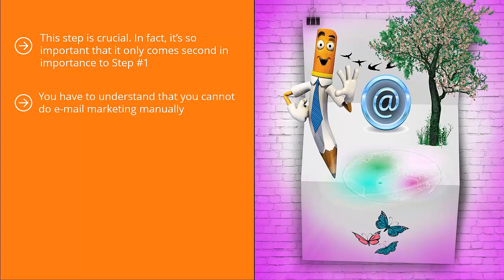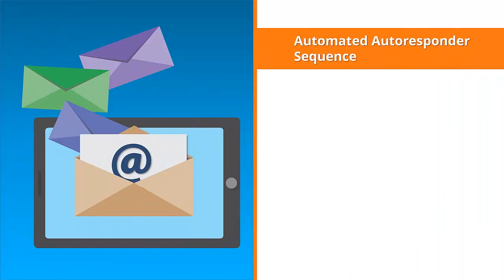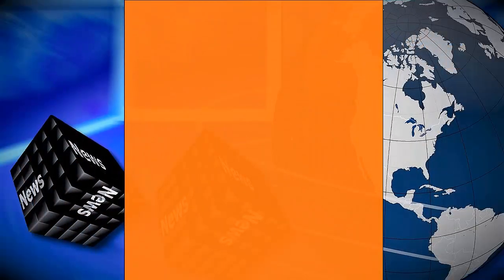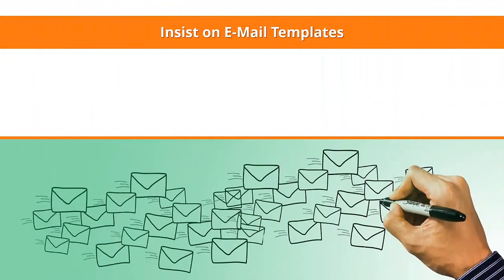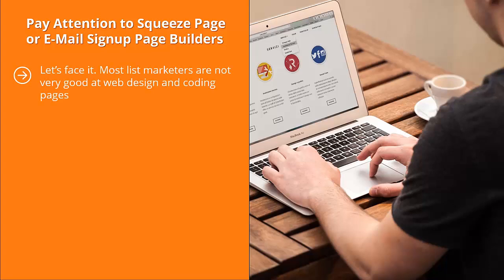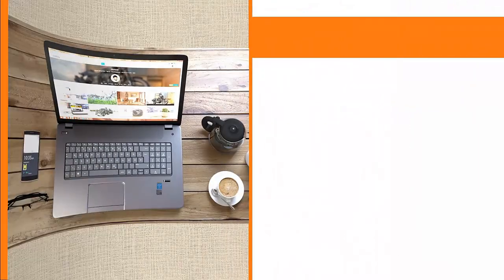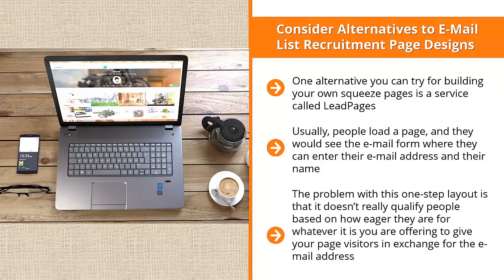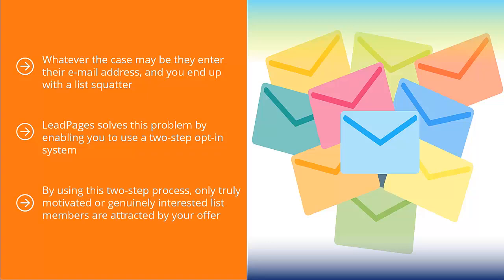Email Marketing - Find your email marketing platform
Video - 3
Do you want to learn how to use email marketing to grow your audience, boost your engagement, and increase your sales? Do you want to achieve your financial goals and become debt-free and millionaire?

If you answered yes to any of these questions, then this series of email marketing videos is for you!

In this videos, I’ll show you the tips and tricks for taking your business to next level. You’ll discover how email marketing can help you:

Collect feedback and surveys to improve your videos and products
Communicate with your audience and build trust and loyalty
Increase your leads and grow your email list
Reach the right people at the right time with targeted segmentation
Produce cost-effective campaigns that deliver high ROI
Provide more value to your audience and stand out from the competition
By the end of this video, you’ll have a clear understanding of how email marketing can transform you and your online business.

So, what are you waiting for? Watch this video now and learn how to use email marketing to become a Millionaire!